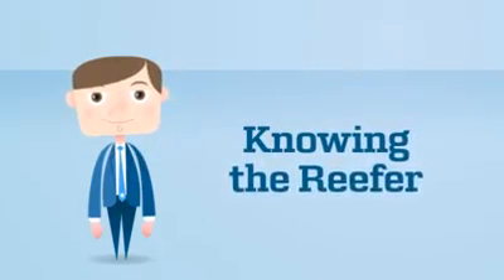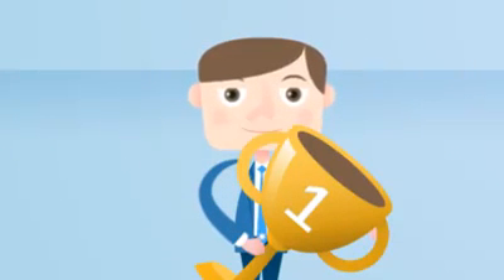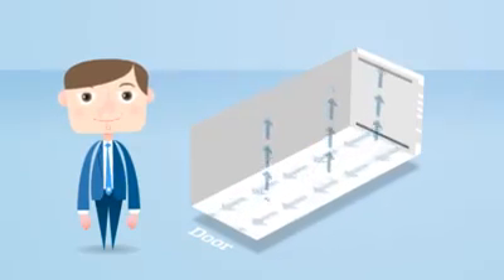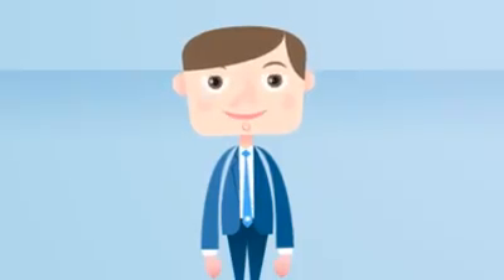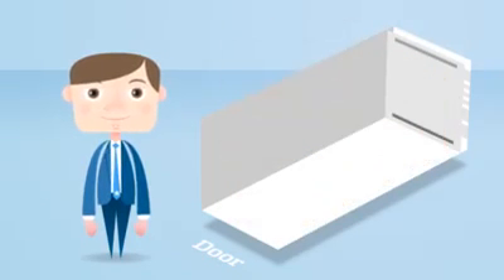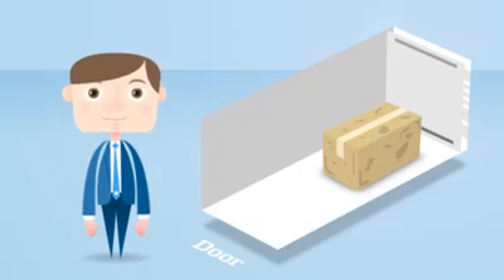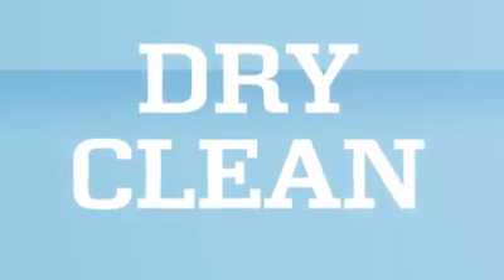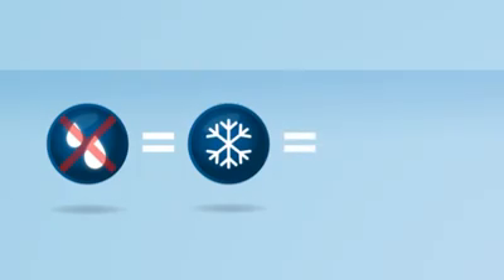How reefer container works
Reefer container